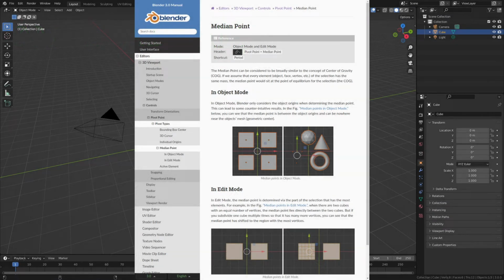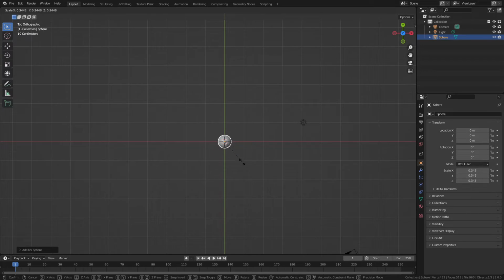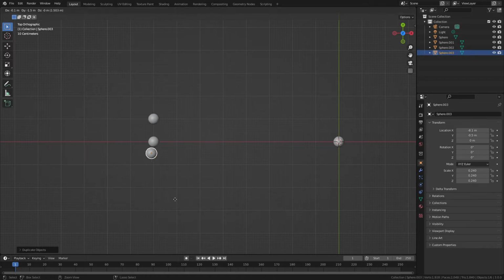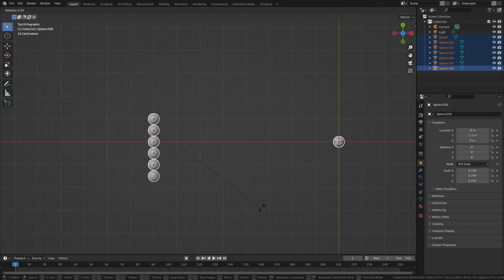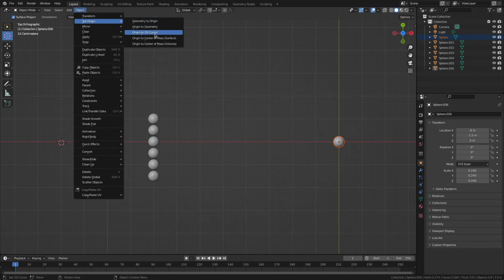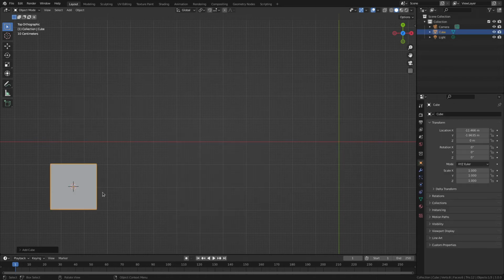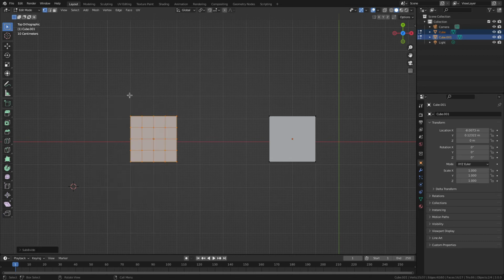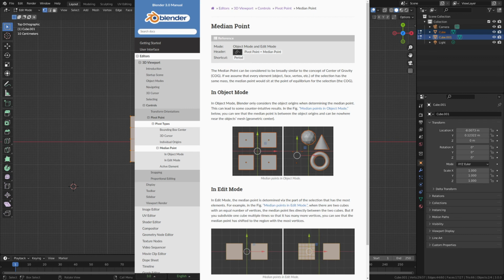Blender 3 Docwalk #64: Editors » 3D Viewport » Controls » Pivot Point » Median Point